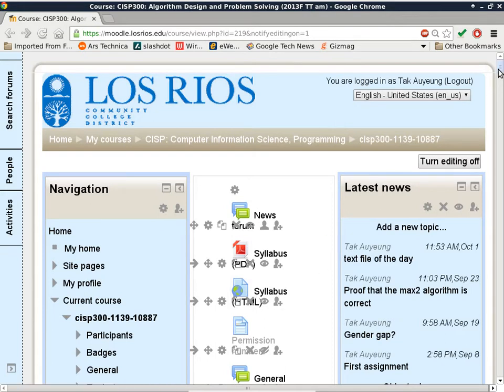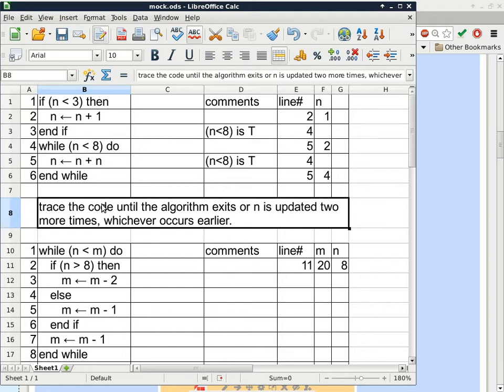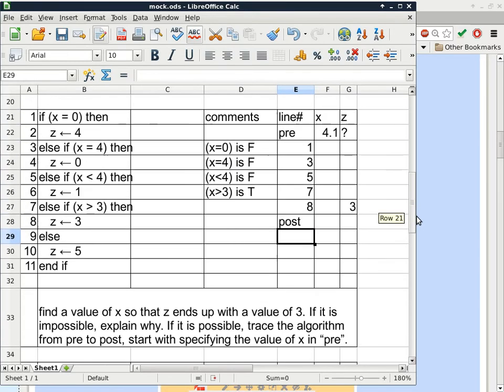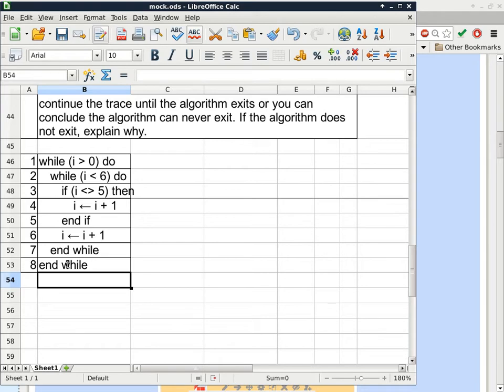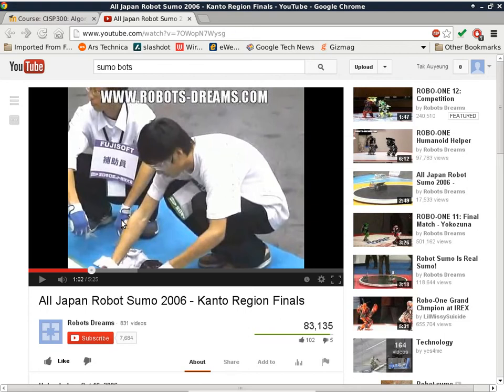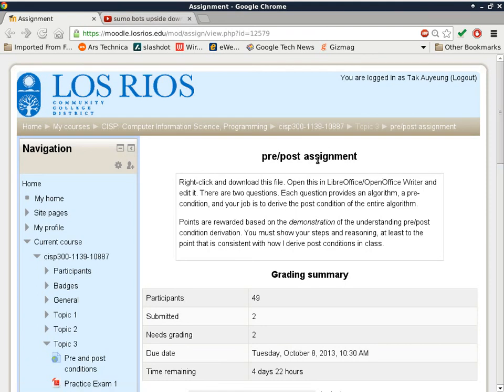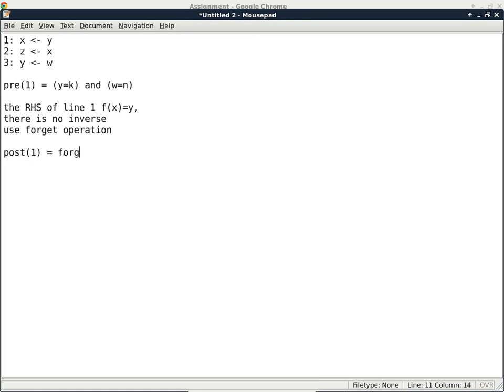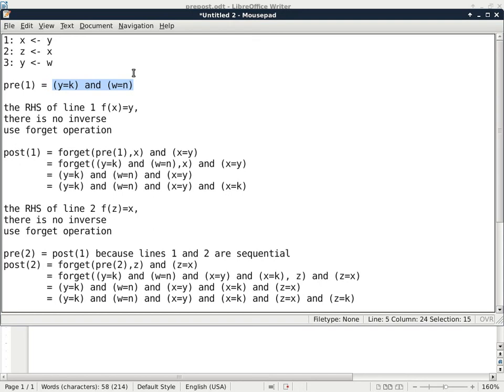20131003 cisp300 am